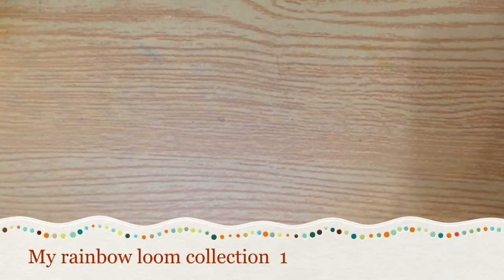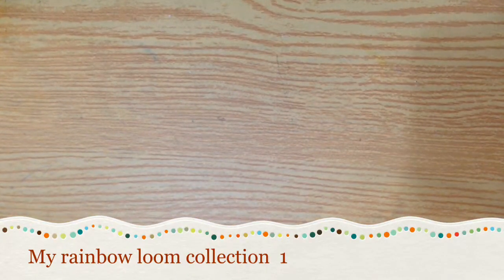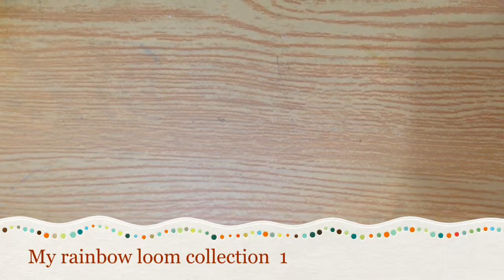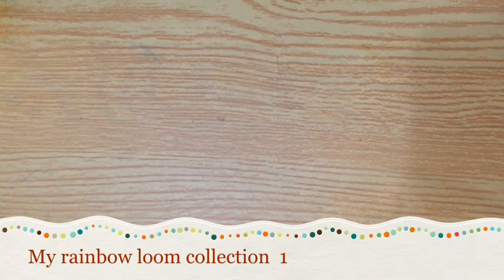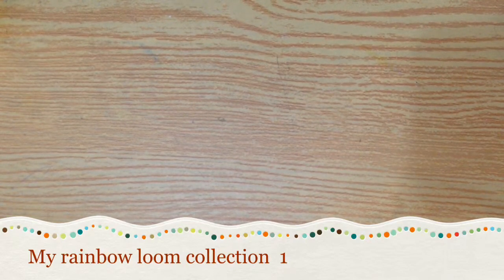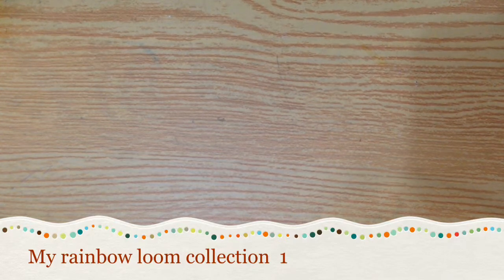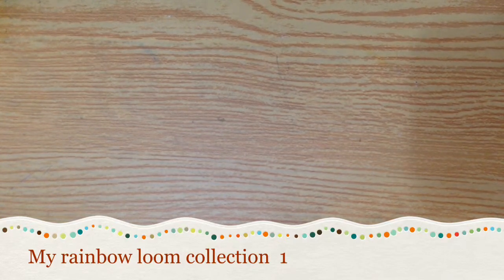My rainbow loom collection 1